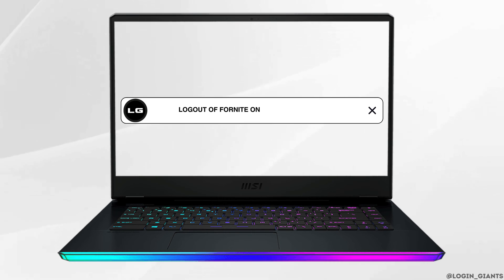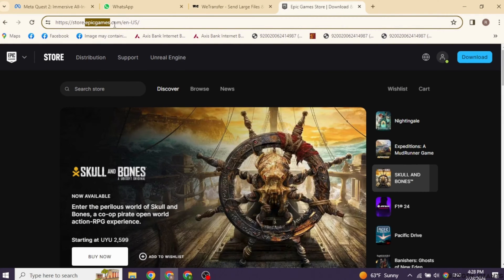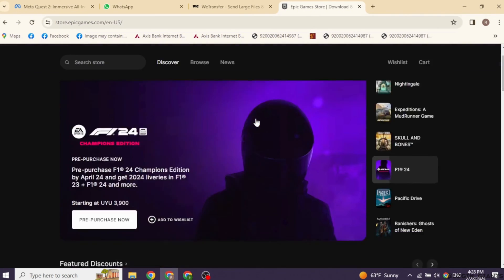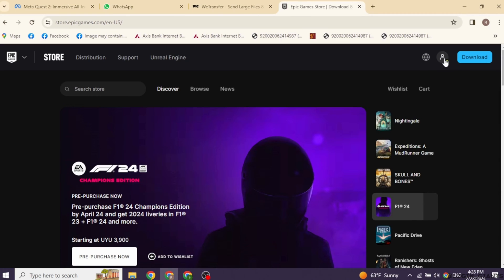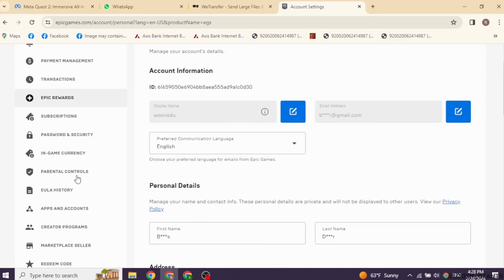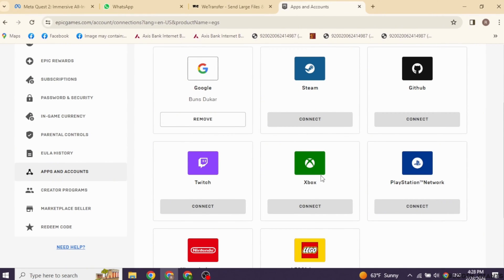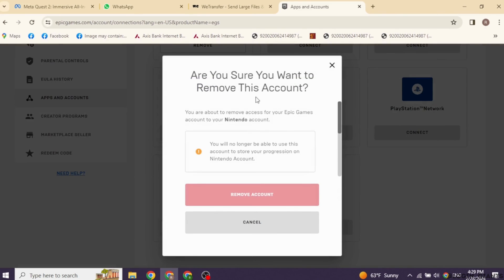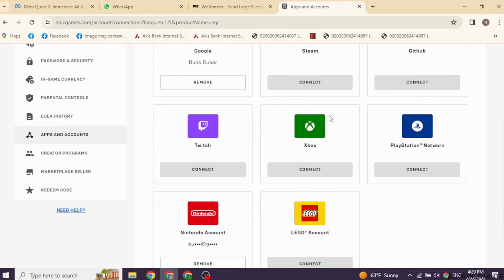How To Logout of Fortnite on Xbox Cloud Gaming 2024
🎮🔓 Logout of Fortnite on Xbox Cloud Gaming (2024)

Want to sign out of your Fortnite account on Xbox Cloud Gaming? This guide provides step-by-step instructions on how to logout of Fortnite on Xbox Cloud Gaming in 2024, ensuring you can manage your gaming sessions securely and efficiently.

In this tutorial:
0:00 - Introduction
0:05 - How To Logout of Fortnite on Xbox Cloud Gaming 2024

Discover the easiest method to sign out of your Fortnite account while using Xbox Cloud Gaming. With this guide, you'll be able to ensure your account remains secure and ready for your next gaming session.

Sign out of Fortnite effortlessly with our guide to logging out on Xbox Cloud Gaming in 2024!